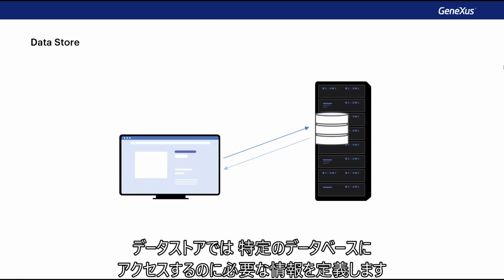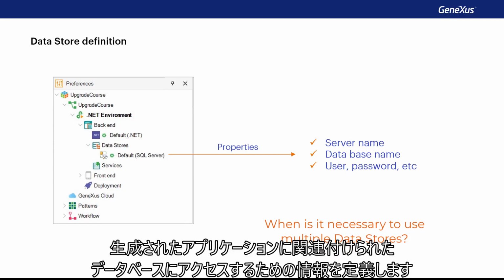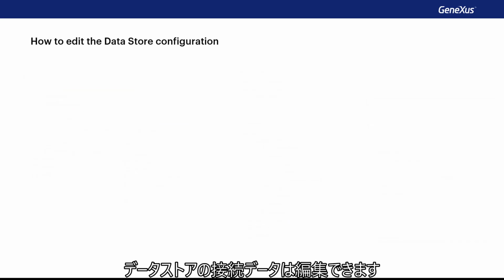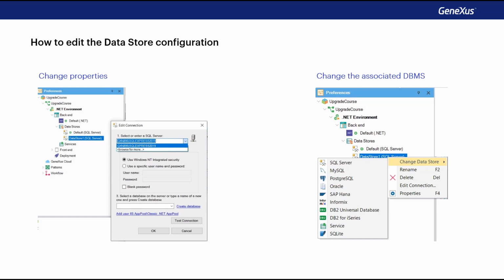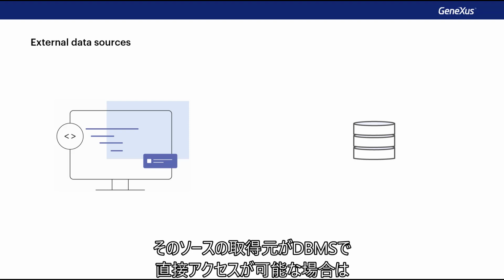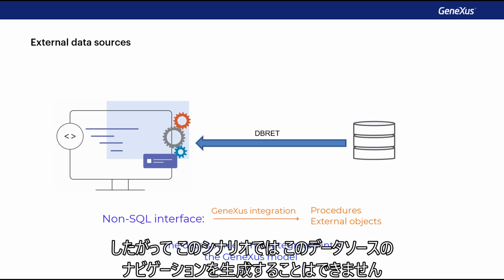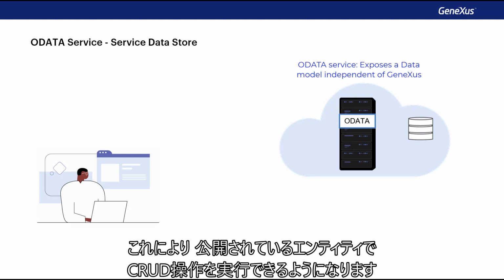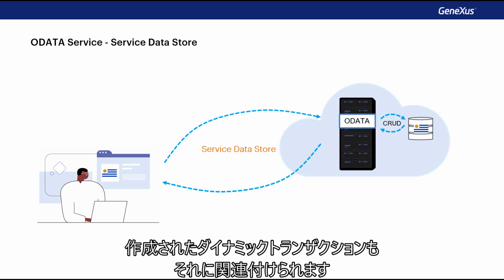【GeneXus Proficiency Course】Ex6/8 : 補足 6 : データストアの構成